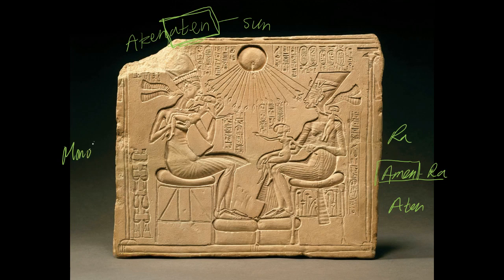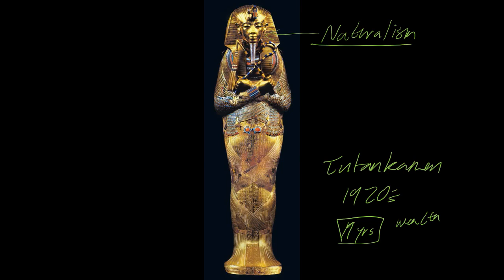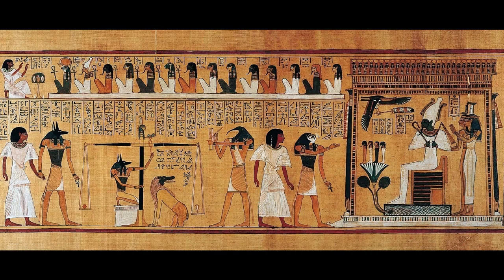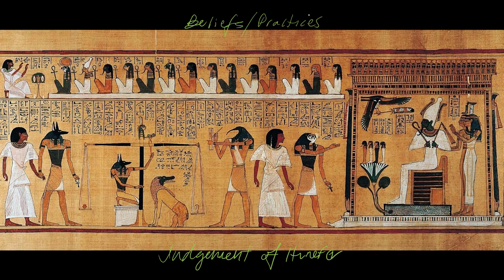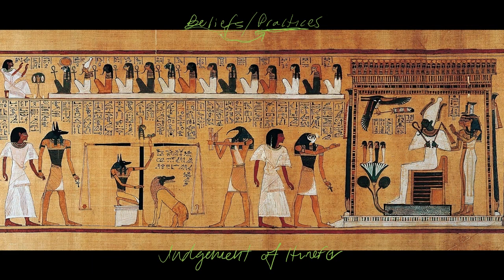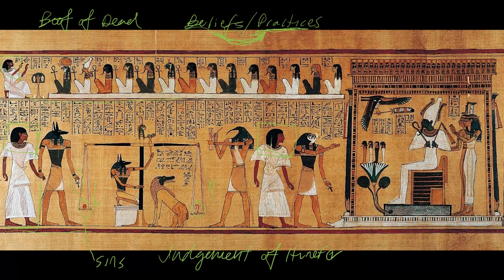New Kingdom Egypt sculpture painting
The last part of our ancient Egypt series.